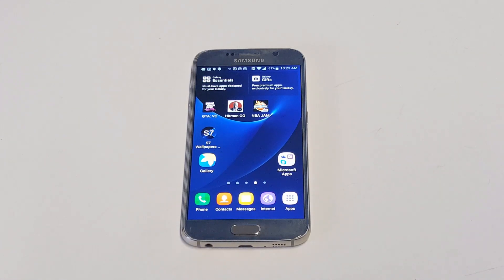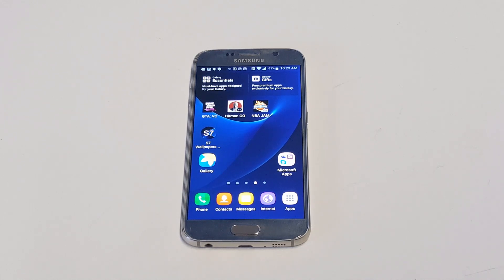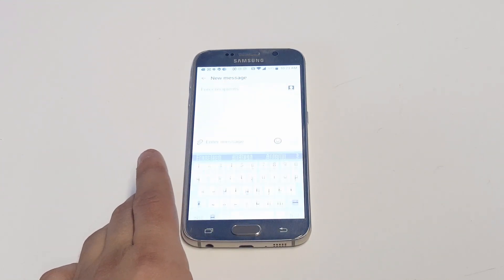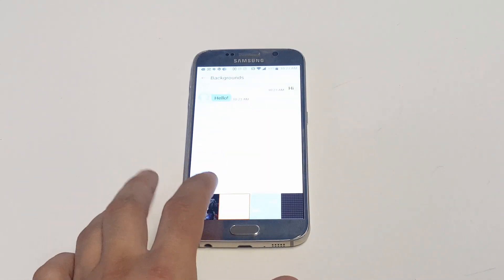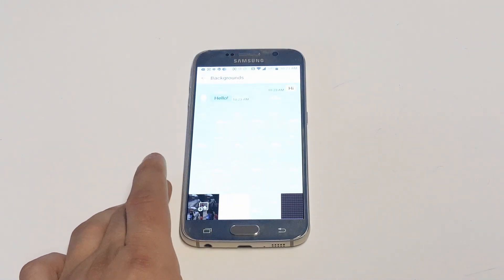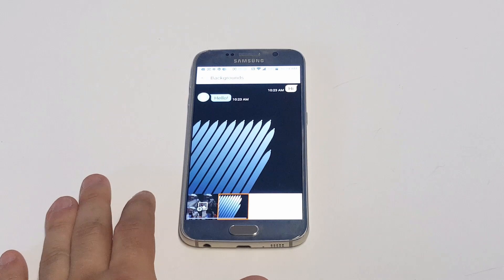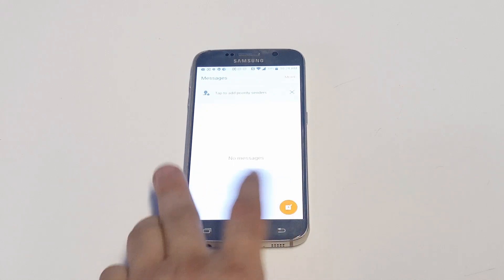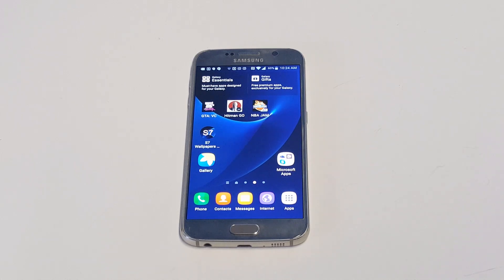Galaxy S7 / Galaxy S7 Edge How to Change Text Messages Background Style - Fliptroniks.com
To change the text message background style on galaxy s7 / galaxy s7 edge you first want to open the text message app up. You can then click the more tab and pull up the message background option. You can choose from whats available or a custom theme.